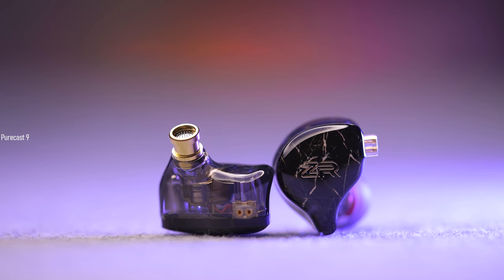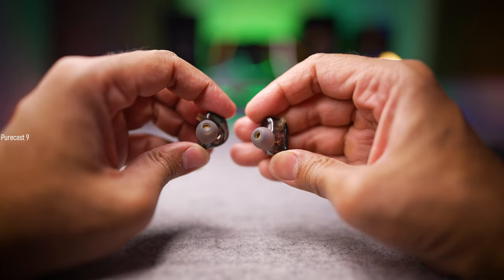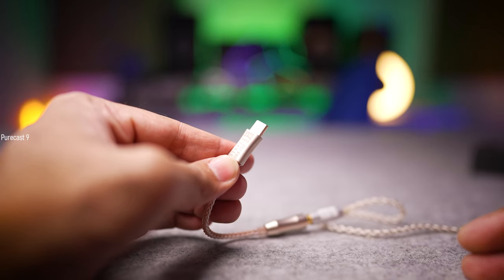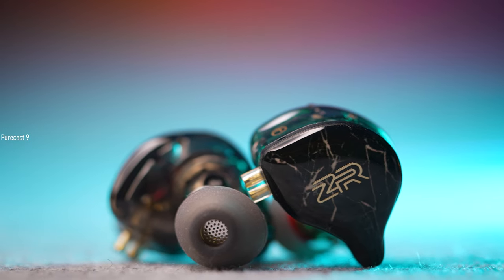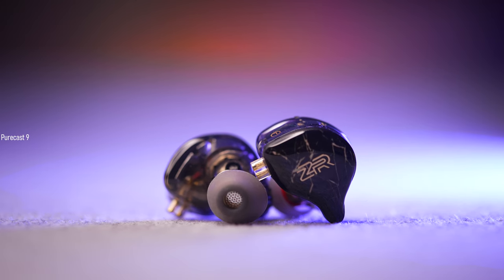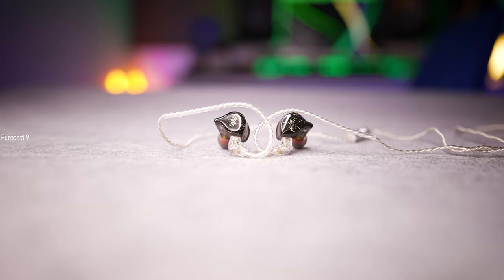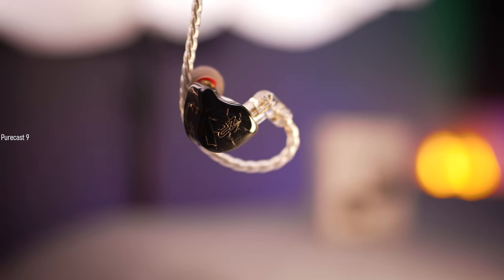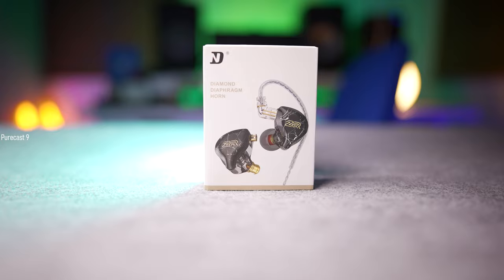ND ZR In-Ear-Monitor:ULTIMATE REVIEW // Great Budget Option for Music & Gaming //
The only review of the ND Audio ZR In-ear-monitors that you must watch before buying!

-OR-